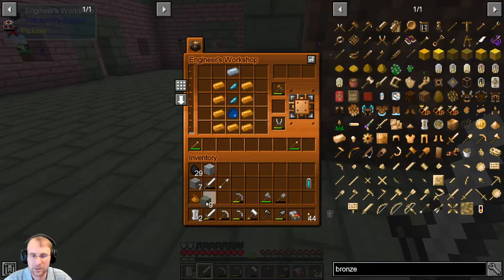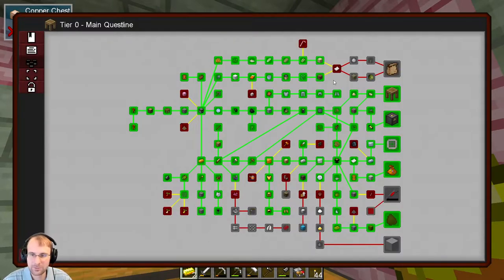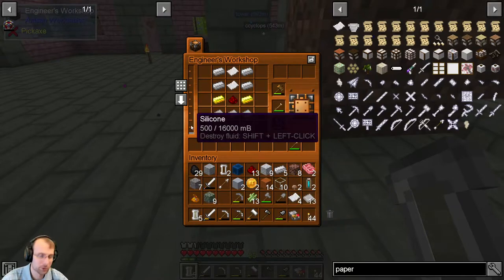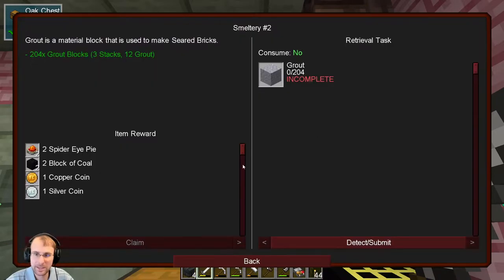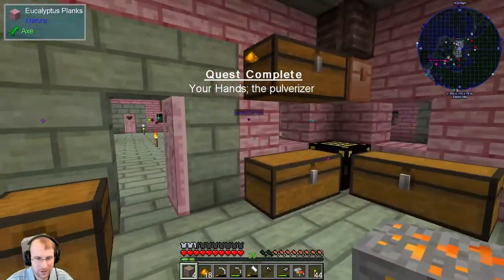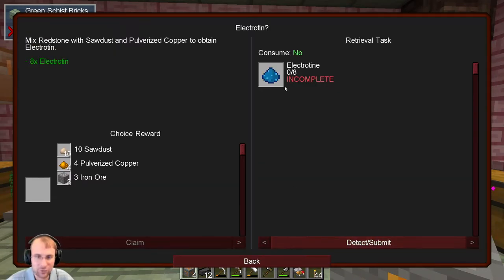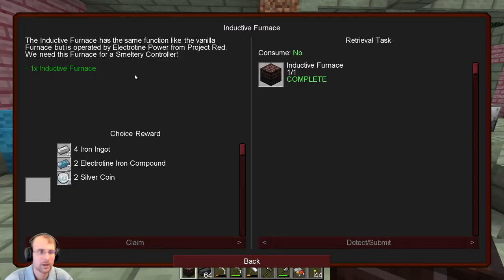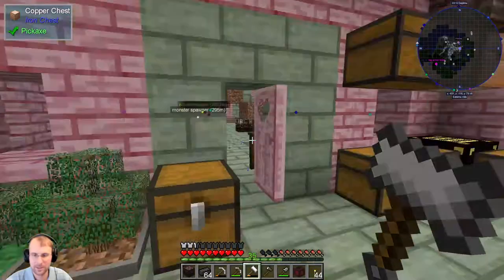Dungeons Dragons and Spaceshuttles - Ep 12 - Smeltery Grout, Battery, Transistor, Electrotine.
Want to 100% complete the Achievements in the Minecraft modpack Dungeons, Dragons and Space Shuttles? We walk through all of the different achievements and show you just what you need to do to complete all of them. This week we continue knocking out the Battery, Circut Plates, Transister, Bronze, Smeltery 1-3, Bronze Blend, Electrotine, /dank/null/, and the induction furnace

This is a questing modpack that isn't for the faint-of-computer-heart. Boasting a need of 6-8GB recommended RAM, 250+ mods, and over 1200 quests, Freebi Peers offers us an opportunity to make use of those advanced crafting tables from early game onwards and usage of Artisan Worktables. All the while of looting the world, players are battling buffed mobs and their own constantly growling bellies. From the air, dragons and hippogryphs. From the ground, highly aware zombies and warrior skeletons who can shoot you five times before you blink.